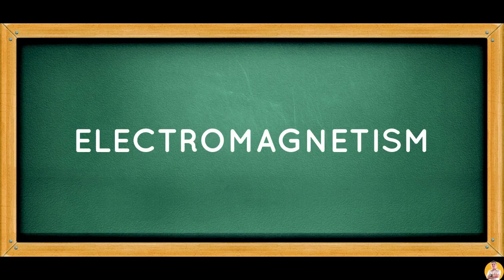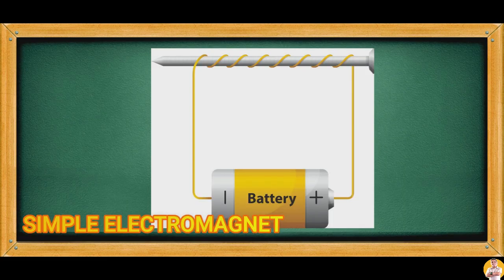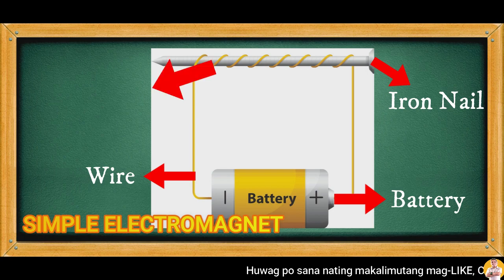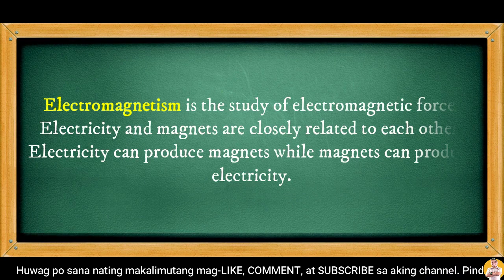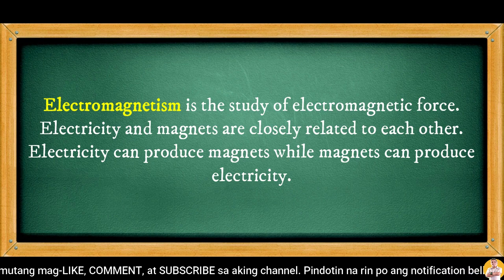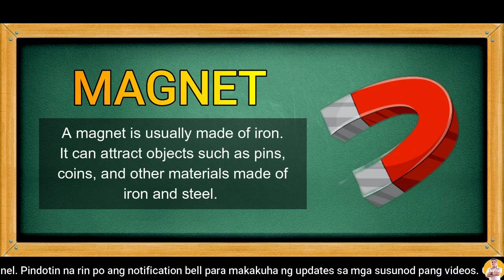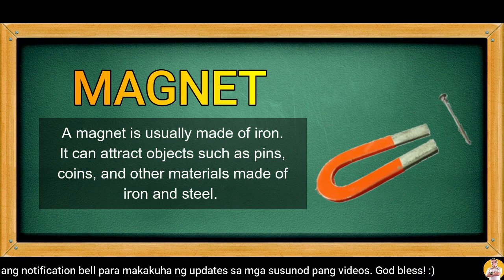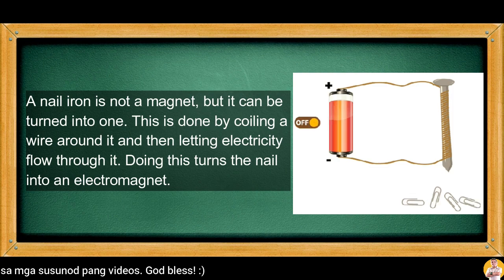HOW TO MAKE A SIMPLE ELECTROMAGNET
Electromagnetism is the study of electromagnetic force. Electricity and
magnets are closely related to each other. Electricity can produce magnets
while magnets can produce electricity. You will also learn in this video the steps on how to make a simple electromagnet. Enjoy learning!